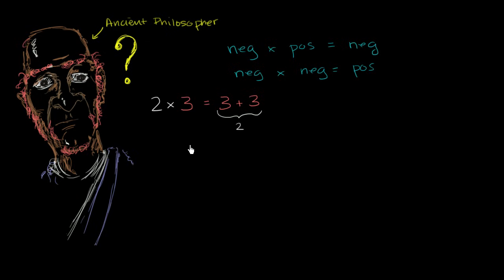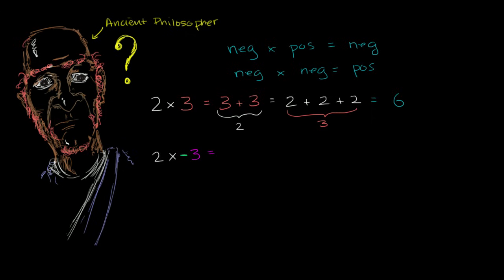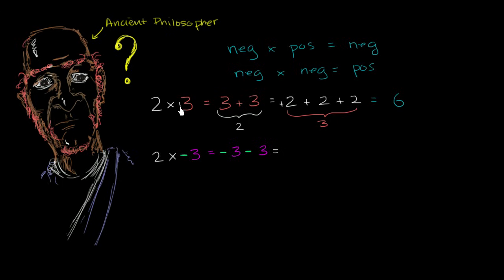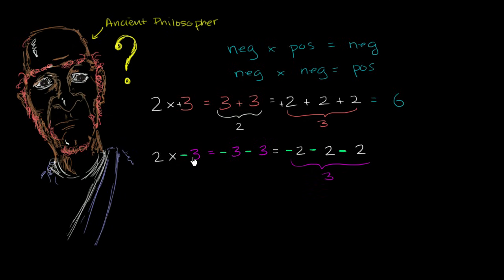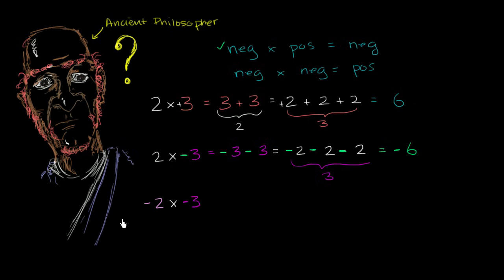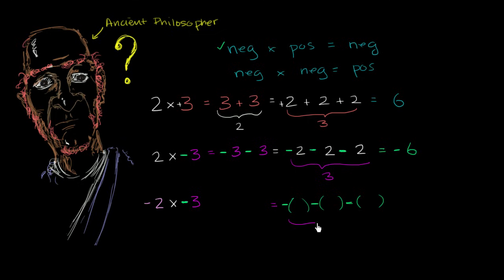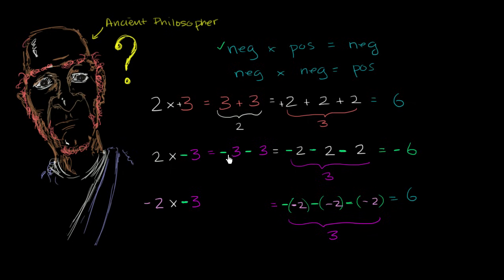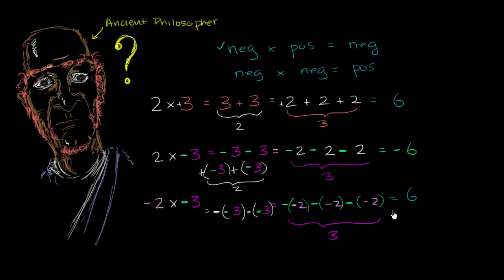Why a negative times a negative makes intuitive sense | Pre-Algebra | Khan Academy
Courses on Khan Academy are always 100% free. Start practicing—and saving your progress—now

Use the repeated addition model of multiplication to give an understanding of multiplying negative numbers.